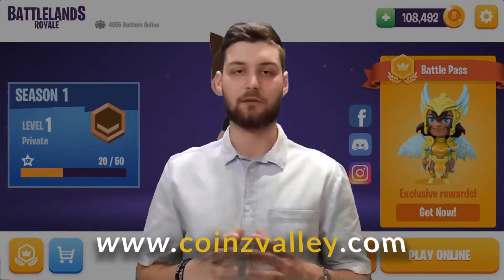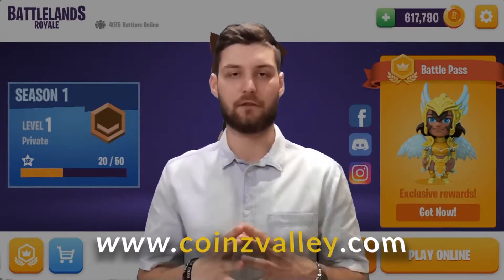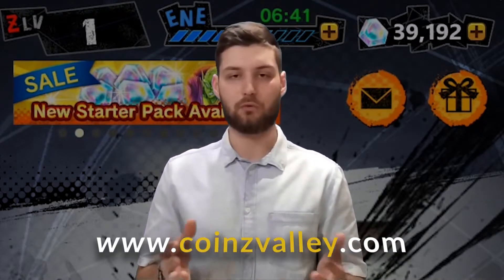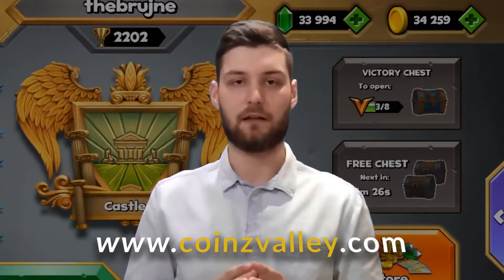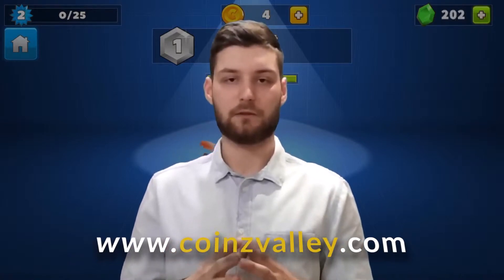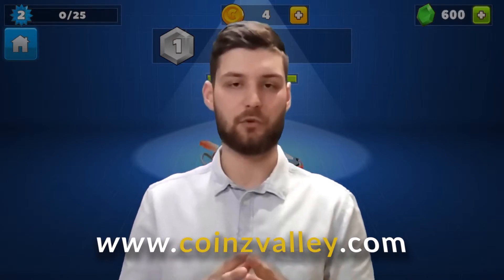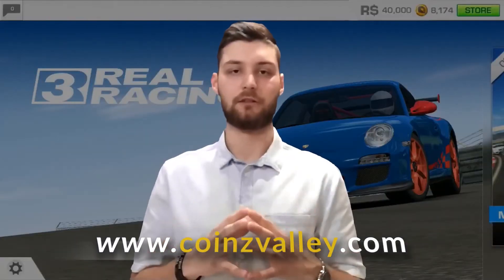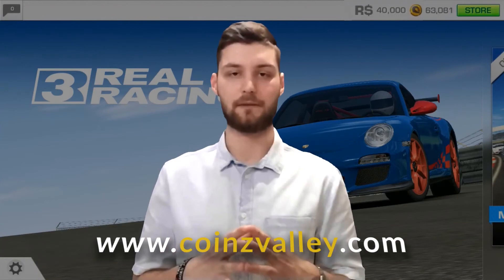Survival Island: Evolve Pro Hack | FREE COINS [LEGIT] 2019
You don’t remember how you got to this island, but now you’re stranded in the wild. Surviving here will be no simple task. First you’ll need to find food, craft some primitive tools, and build a shelter. Think you have what it takes? Your survival adventure is about to begin…

Game features:
*Explore the wilderness!
*Build your house from the ground up!
*Utilize an extensive crafting system with tons of recipes!
*Meet the island fauna!
*Island survival sandbox simulator.

Survivalist tips:
★Begin with chopping wood in the forest. Wood is used for craft.
★Craft armor and weapons for fighting wild animals.
★Don’t starve, survivor: collect all available resources to keep yourself fed.
★Craft everything you might need.
★Keep track of your health, or you won’t survive…